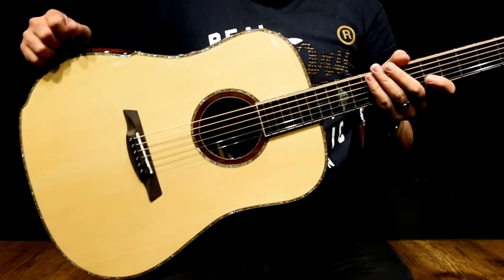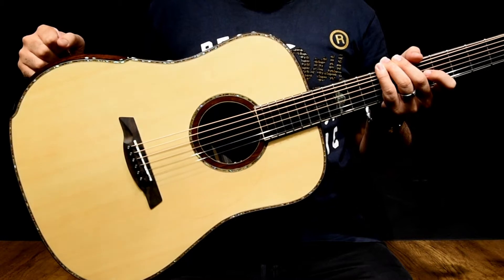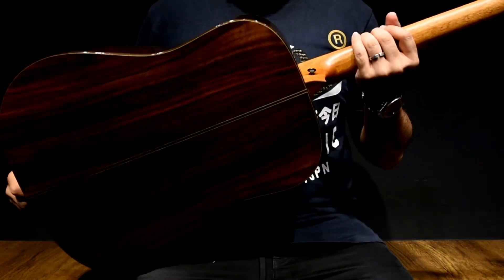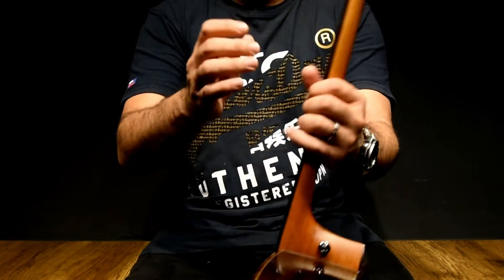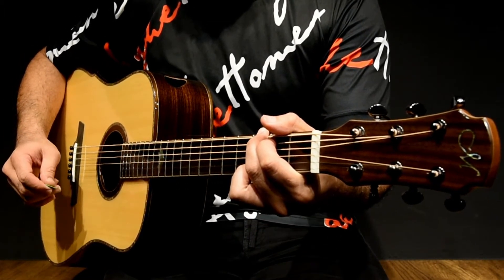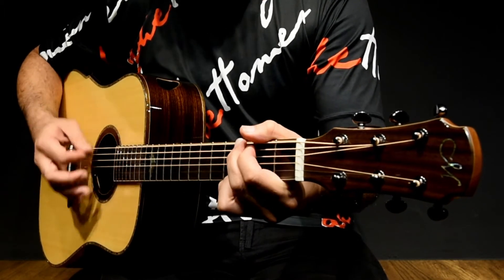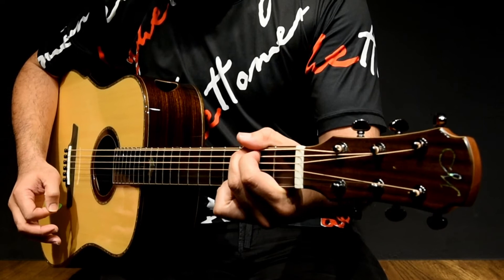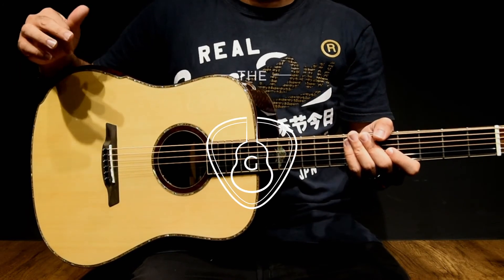Maestro Rosetta IR Double Top - Quick Review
Double Top acoustic guitar? Check out how it sounds. Or you may try it at our store.

For more awesome acoustic guitars head to our website.